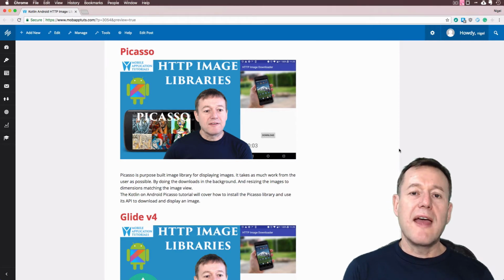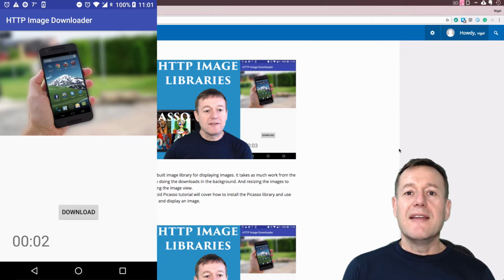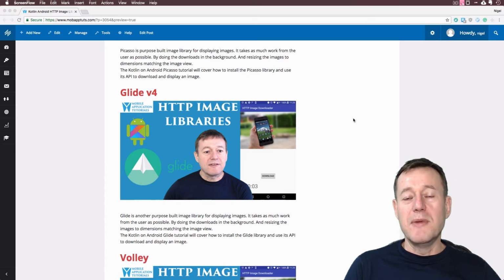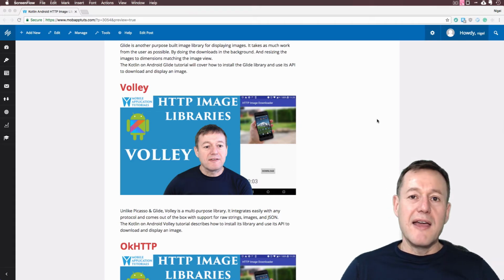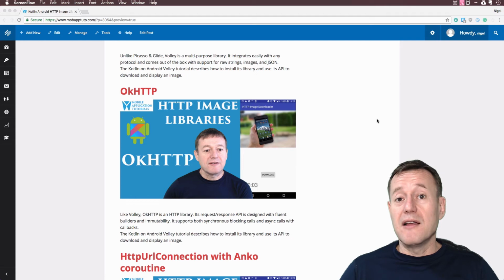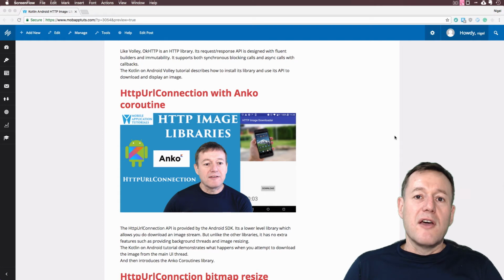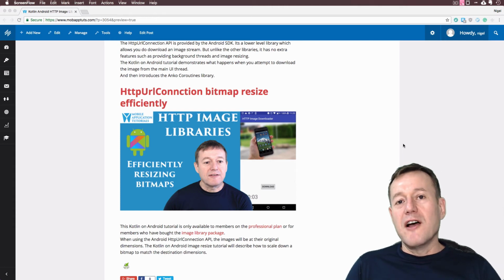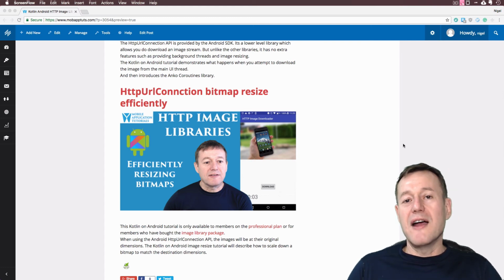Kotlin on Android HTTP Image libraries: Introduction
This Kotlin on Android tutorial series describes how to use Android libraries to download and display images.
First, you will get to create an application, which will consist of an ImageView, Button & Chronometer.
When selecting the button the download will commence. With the Chronometer recording the time taken to download.

The Picasso episode will include the app creation. All the following episodes will add the library code on top the original application.

Each episode will be released on a weekly basis starting with the Picasso episode Which is available now.

For a one-off fee of $10.00 you can access the all the episodes straight away

Members of the professional plan can also post questions on the forum